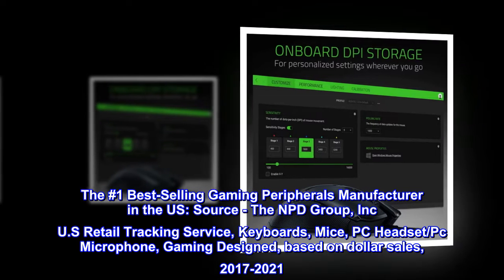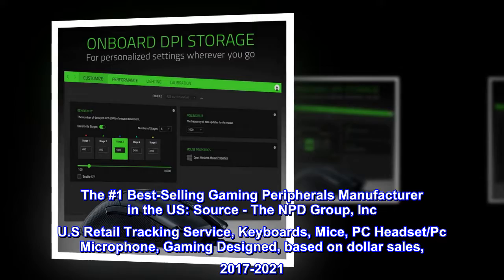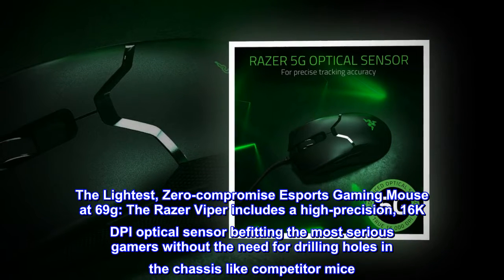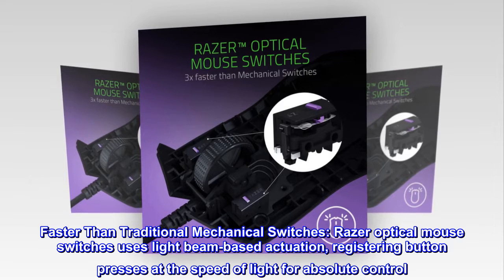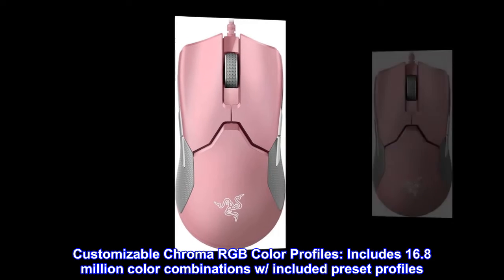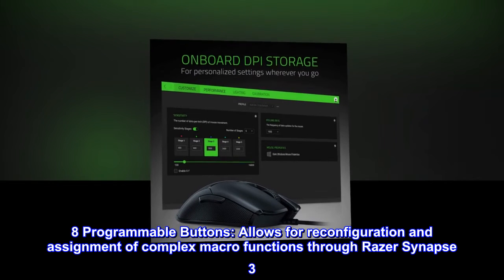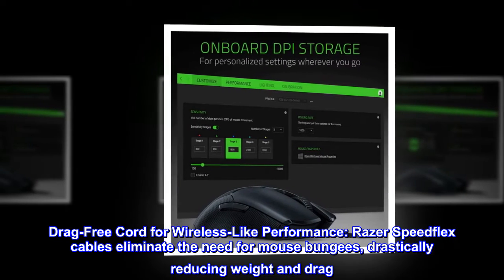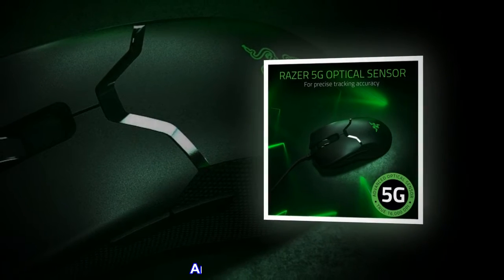Razer Viper Ultralight Ambidextrous Wired Gaming Mouse: 2nd Gen Razer Optical Mouse Switches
The #1 Best-Selling Gaming Peripherals Manufacturer in the US: Source - The NPD Group, Inc U.S Retail Tracking Service, Keyboards, Mice, PC Headset/Pc Microphone, Gaming Designed, based on dollar sales, 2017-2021
The Lightest, Zero-compromise Esports Gaming Mouse at 69g: The Razer Viper includes a high-precision, 16K DPI optical sensor befitting the most serious gamers without the need for drilling holes in the chassis like competitor mice
Faster Than Traditional Mechanical Switches: Razer optical mouse switches uses light beam-based actuation, registering button presses at the speed of light for absolute control
Ambidextrous Design: Created for left and right-handed users with accessible, programmable buttons on both sides
Customizable Chroma RGB Color Profiles: Includes 16.8 million color combinations w/ included preset profiles
8 Programmable Buttons: Allows for reconfiguration and assignment of complex macro functions through Razer Synapse 3
Drag-Free Cord for Wireless-Like Performance: Razer Speedflex cables eliminate the need for mouse bungees, drastically reducing weight and drag
Love it!
I'm very new to gaming on pc! Programmable buttons helped make the transition alot easier. And look how cute!